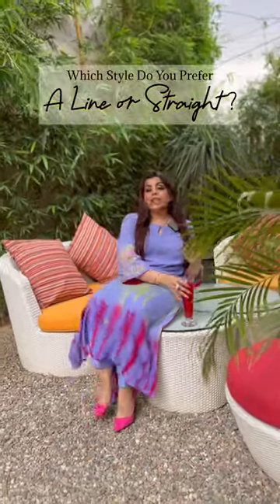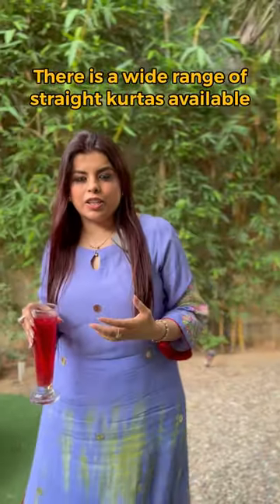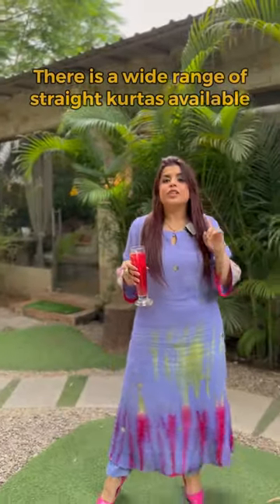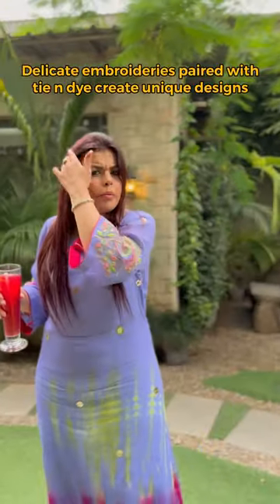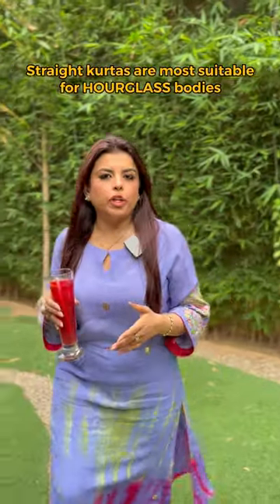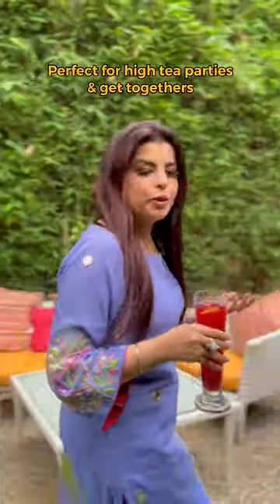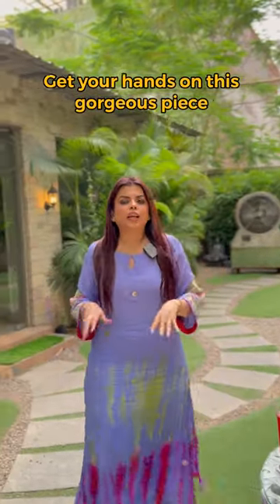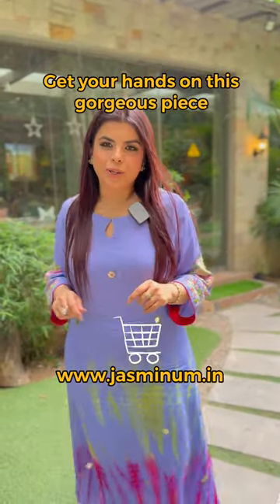Vibrant Lilac Straight Kurta Set For Summers | SHORTS | Indian Fashion | Jasminum Fashion Designer